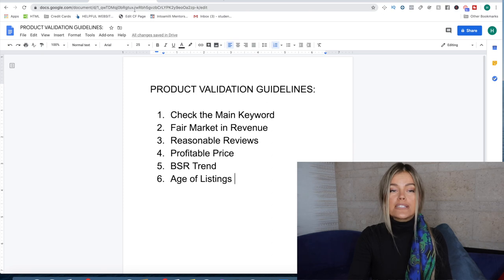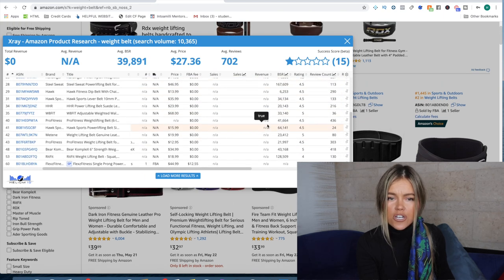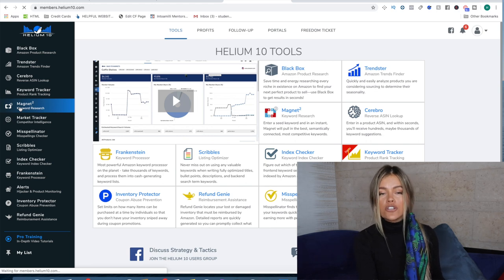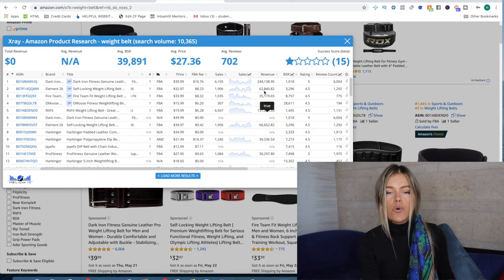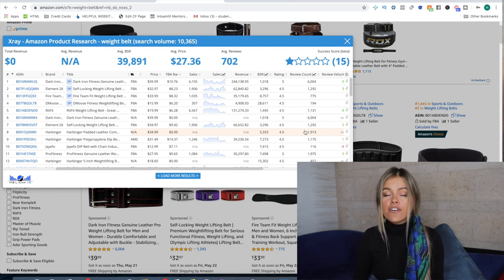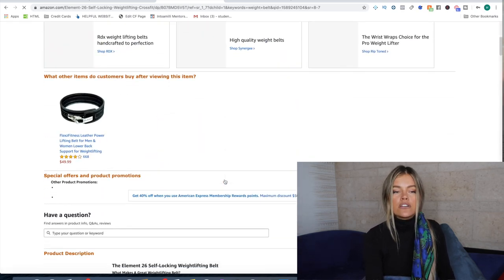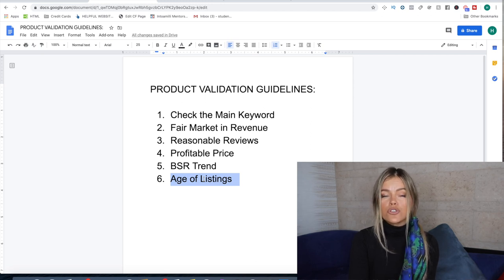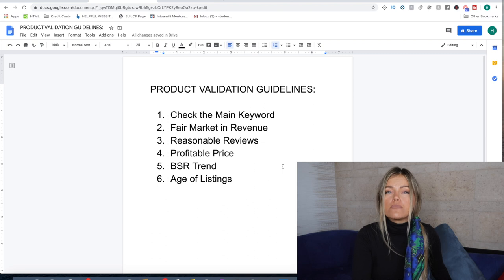Exact Steps on How to Validate Your Amazon FBA Product to Make Sure it Sells!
Product Validation is very important and has many factors, here are some o them!

But you already KNOW that I only EVER mention things I use myself! I also try to get the best discount for you with those links so you don't have to pay full price. Feel free to use my link, or not. Either way, I'm only promoting things that I love!